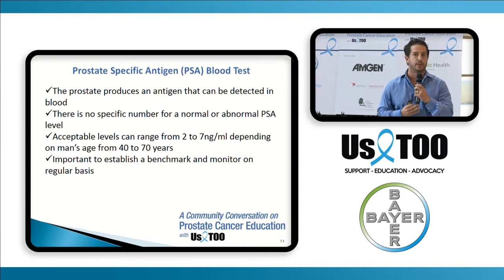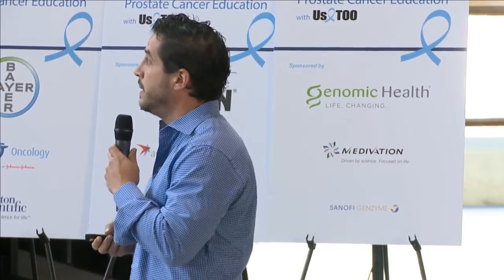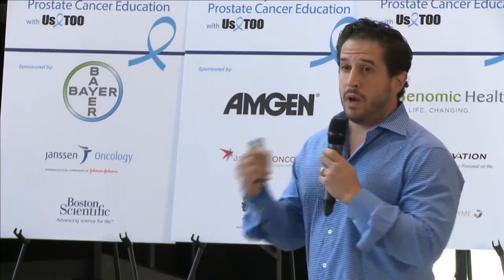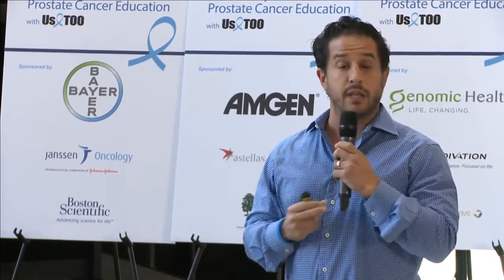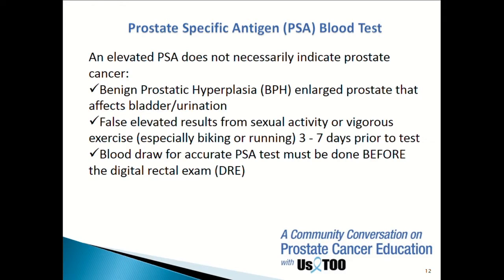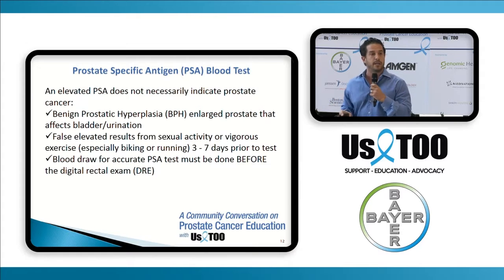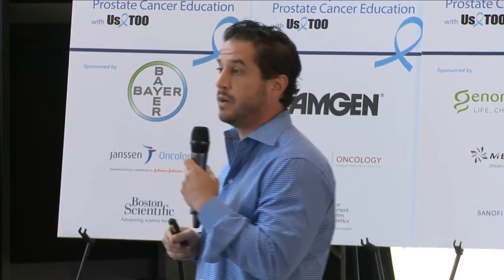PSA – Dr. Hafron